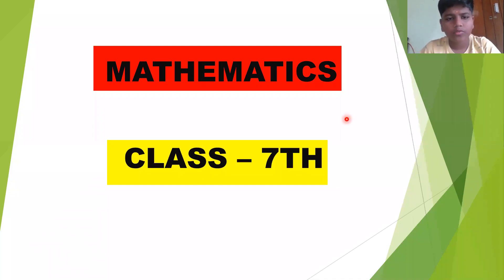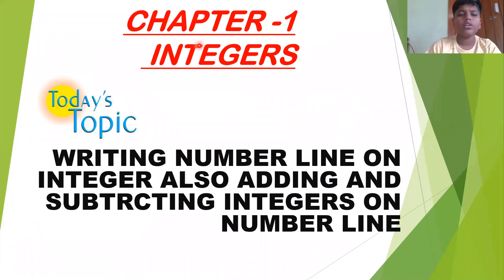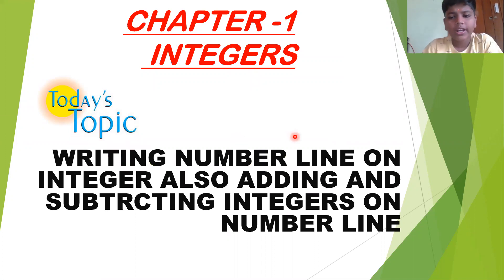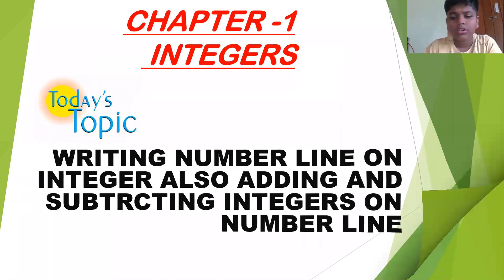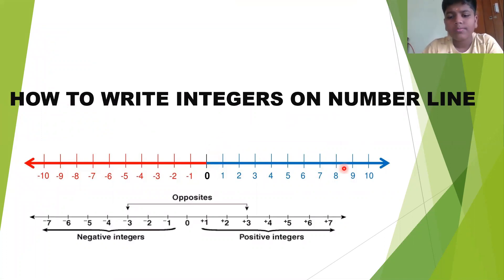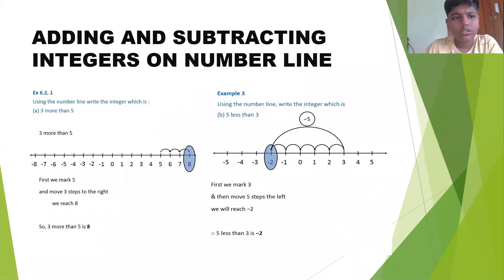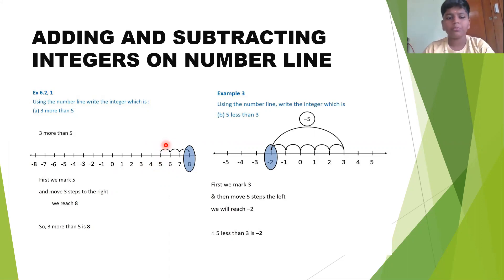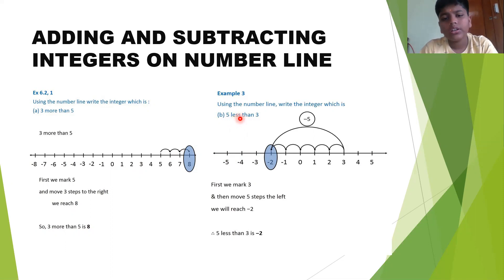Jayant 7th std